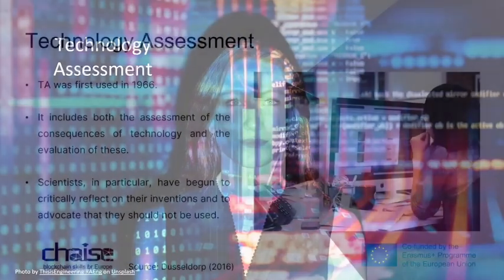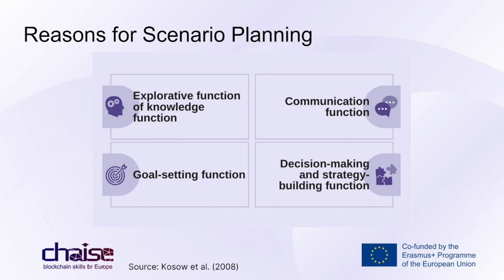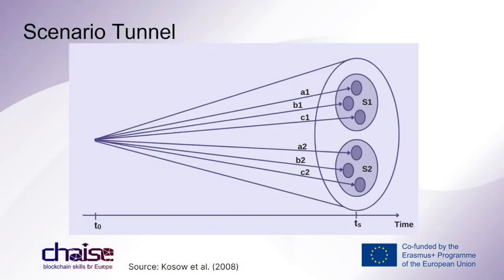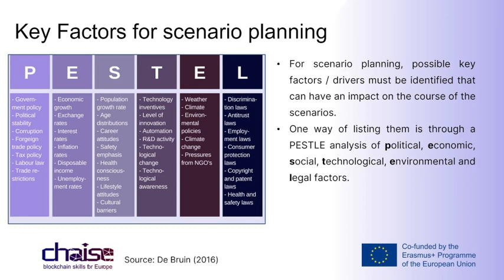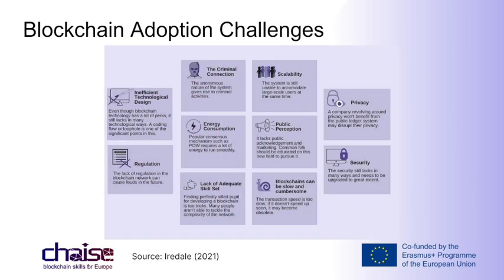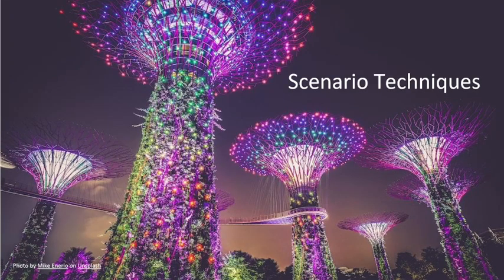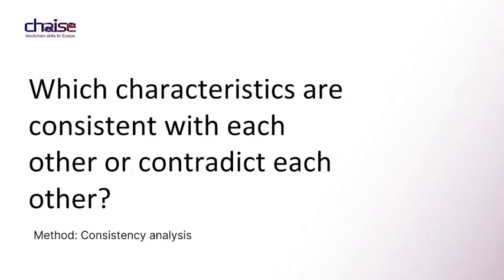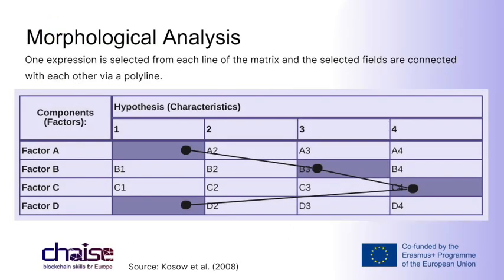CHAISE Curriculum Module 4: Blockchain Business Management and Planning - Lecture 4